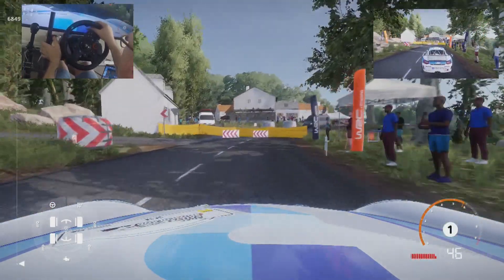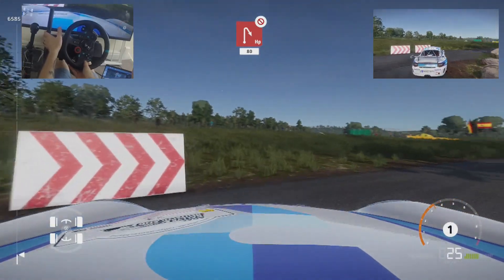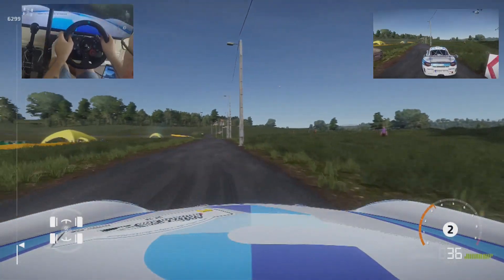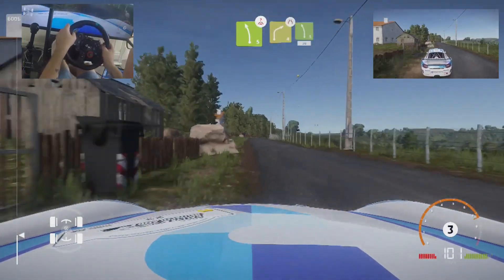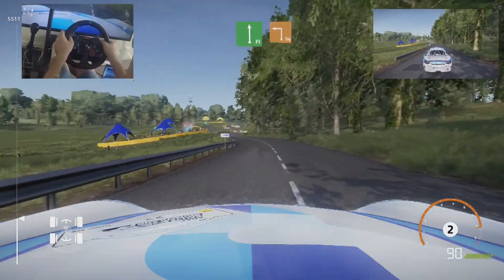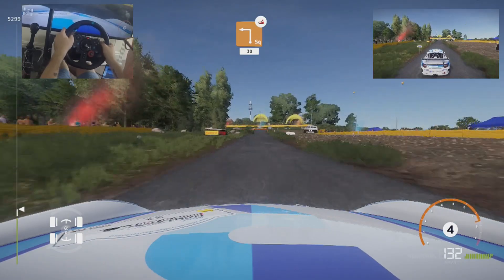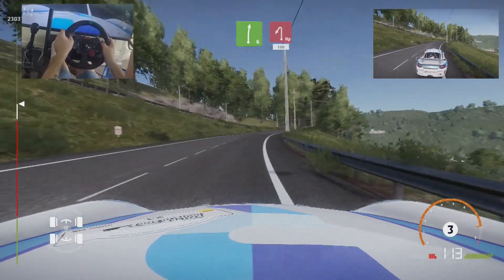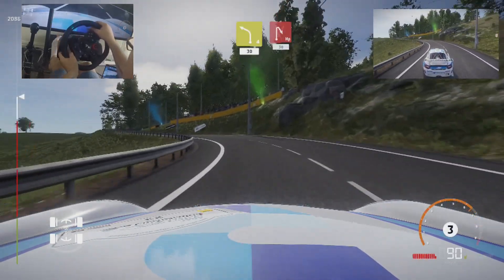Porsche 911 GT3 RS RGT | Germany | WRC Generations | Logitech G29 | Ps4 | Triple cam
really love these GT3 cars , even more on tarmac